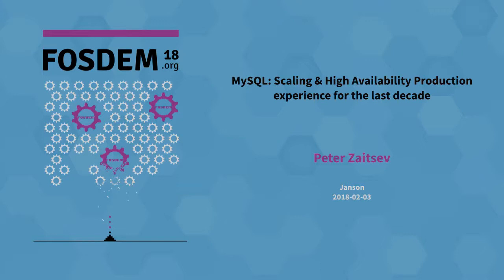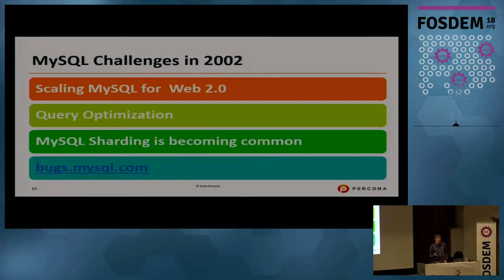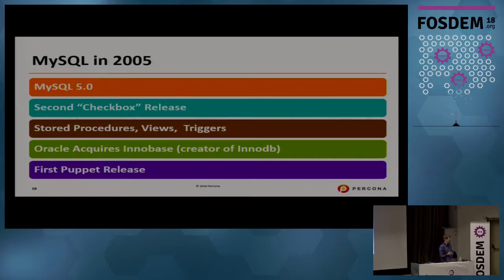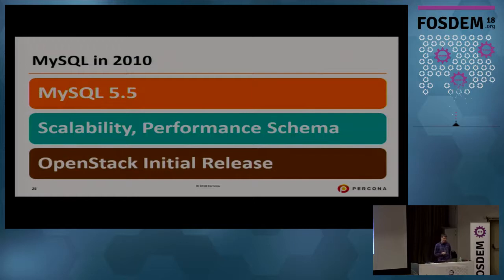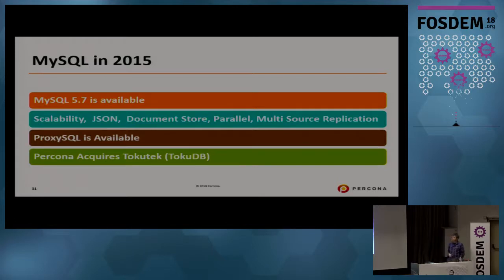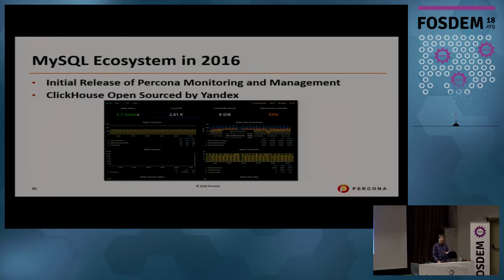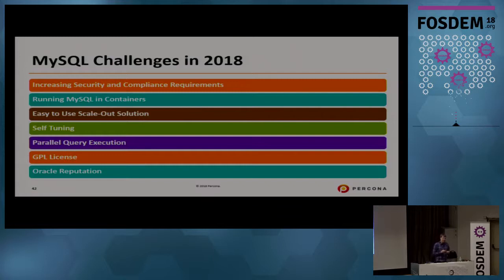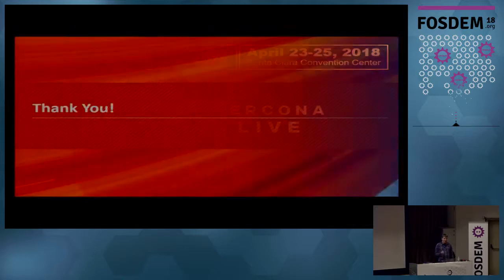MySQL: Scaling & High Availability Production experience for the last decade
by Peter Zaitsev